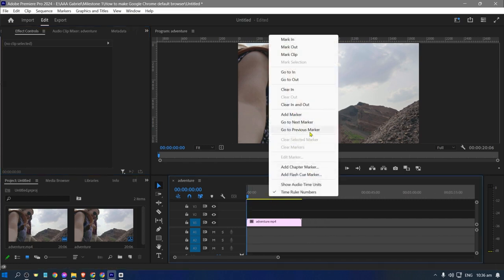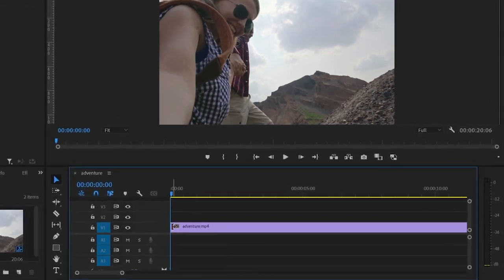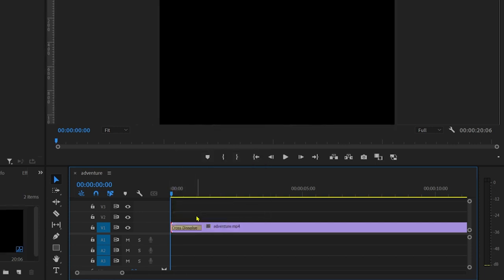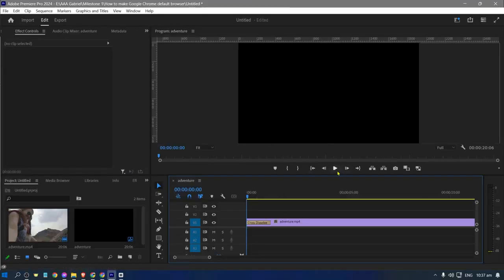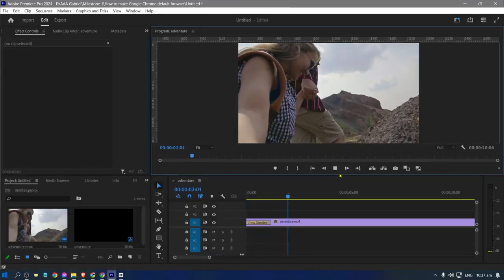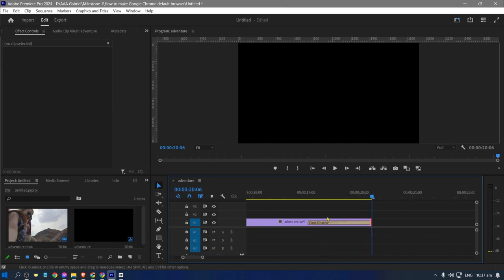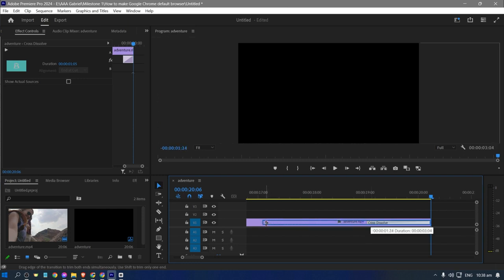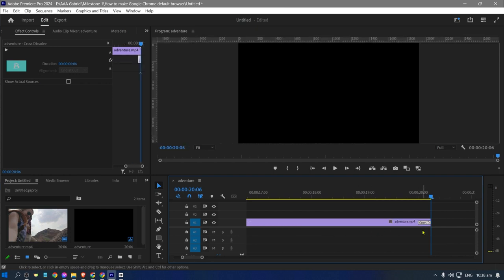How to Fade In and Out Video in Premiere Pro (Quick & Easy)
How to Fade In and Out Video in Premiere Pro | Video Editing | Adobe Premiere Pro

🧠 Learn How to Fade In and Out Video in Premiere Pro. This step by step video editing tutorial explains how to fade in and fade out in Premiere Pro using a laptop or desktop computer. Anyone can easily add a fade in or fade out to any video after following this Premiere Pro tutorial. Make sure to watch until the end so you don't miss anything important.

00:00 - Intro
00:08 - How to Fade In and Out Video in Premiere Pro

📝 Topics covered in this tutorial:
- How to Fade In and Out Video in Premiere Pro
- how to fade video premiere pro
- premiere pro fade in and out video
- how to fade out video in premiere pro
- premiere pro fade in video
- how to fade in out video in adobe premiere pro tutorial
- how to fade in out video in adobe premiere pro
- premiere pro fade out video
- fading video in premiere pro
- fade video tutorial premiere pro
- fade in and out video adobe premiere pro